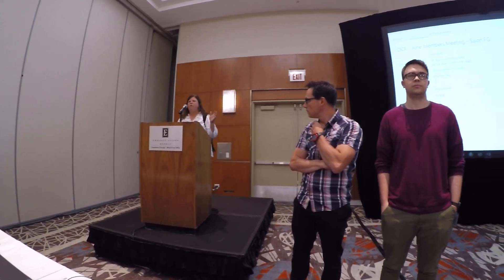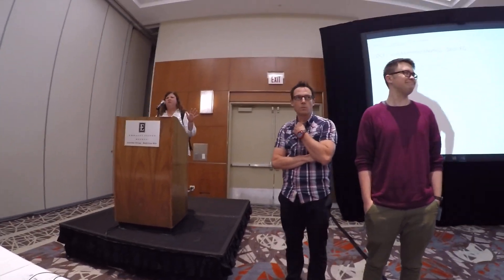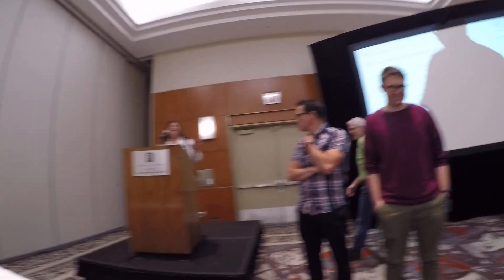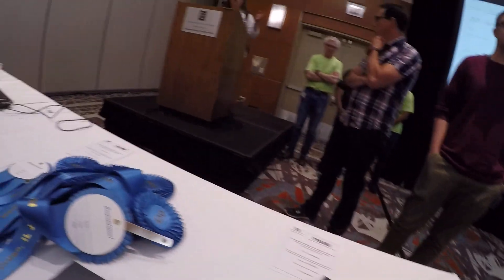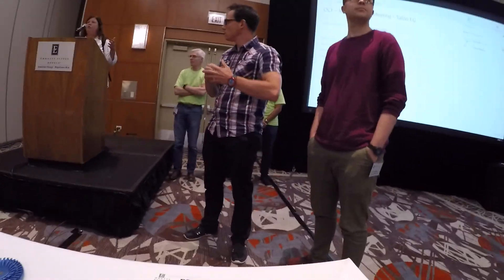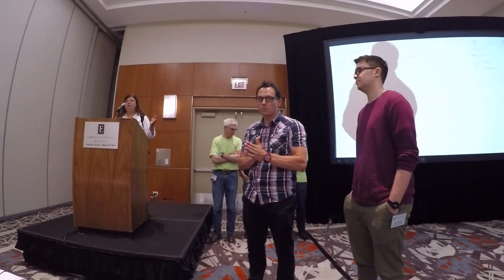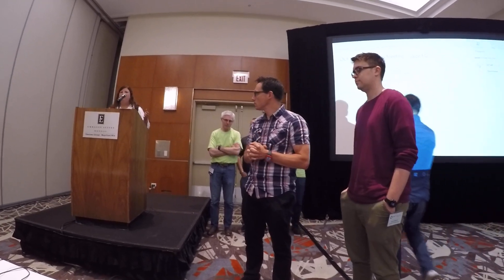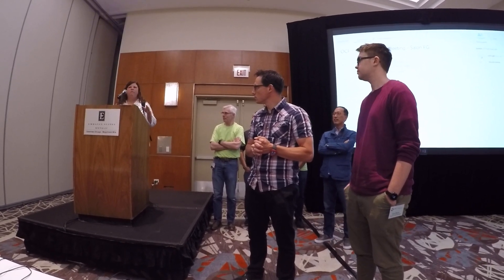OCF Hackathon - Devices Monitoring App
Team "Big Brother"
OCF Hackathon
Chicago, IL